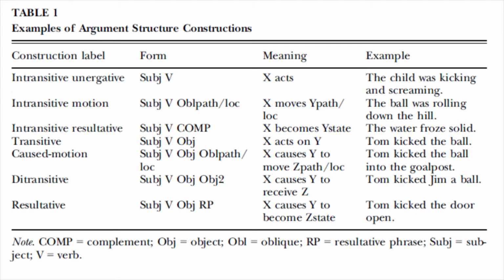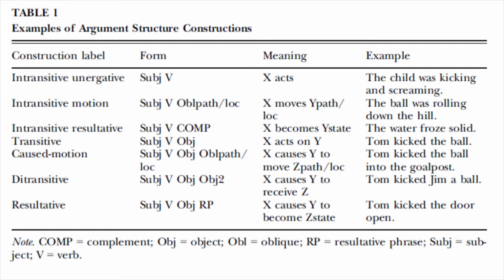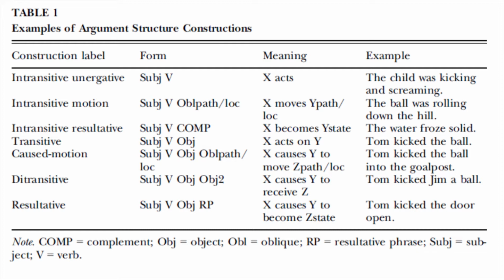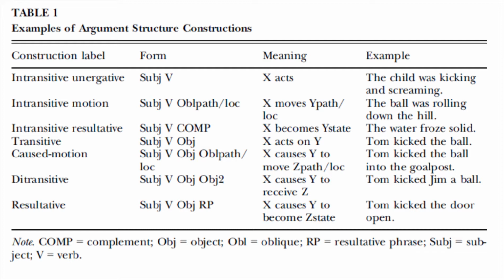Giving your students the tools to master different English structures - TEFL training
Why is it "tell me the problem," but not "explain me the problem"?

Is there a reason why "explain the problem to me" has the same structure as "describe the problem to me"?

Have you noticed that "Give Hakan the gun!", "Tell me the truth!" and "Why don't you cut Belinda a lovely slice of carrot cake?" all have the same structure?

And is there a pattern to these structures?

If you're asking yourself questions like this, then you're ready to hear about the constructionist approach to language teaching, and how we can use it to give our students the tools to master English sentence structures.

In this video for ESL/EFL teachers, I look at a study that examined how applying a constructionist approach to teaching sentence structures in English can give your ESL students the tools to master English structures more easily and effectively.

We start by just looking at what the constructivist approach to teaching languages is and then we take a look at the study, which shows how using constructionism accompanied by images and video can empower our students to join the dots and make sense of the seeming randomness of English sentence structures.

If you want to improve your skills as an English teacher, then this is the right place for you.

Chapters:
00:00 Introduction
02:26 Introduction to the study
03:02 What is constructionism?
12:51 The Study itself
22:58 The results
25:27 The takeaways and final thoughts